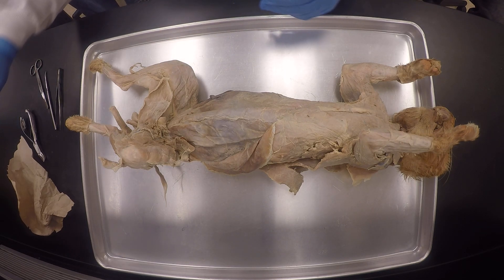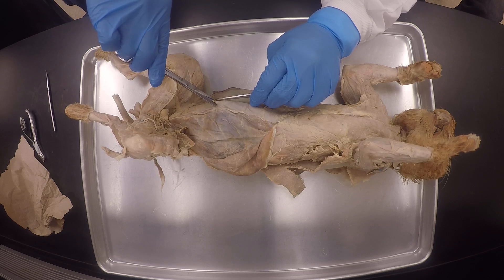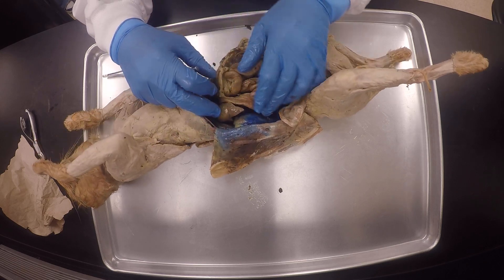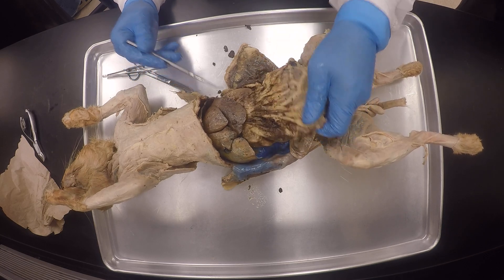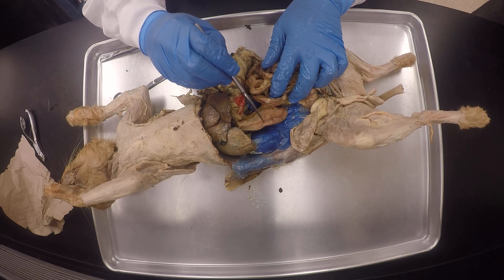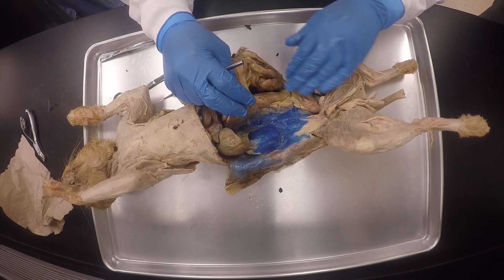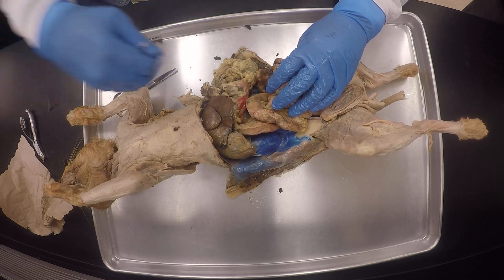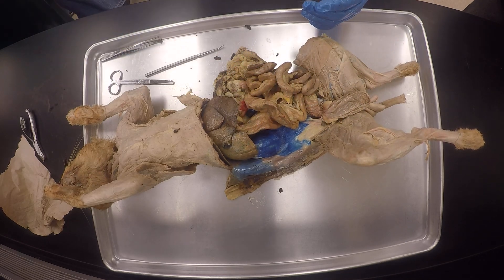Digestive System Dissection & Parts ID Fri Lab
Demonstrates dissection of the digestive system and identification of structures and organs of the digestive system.